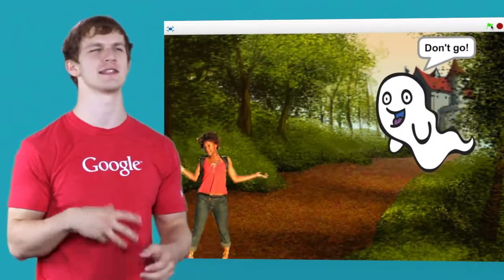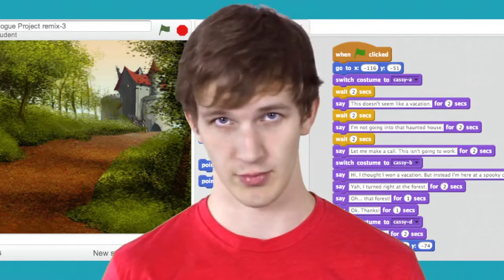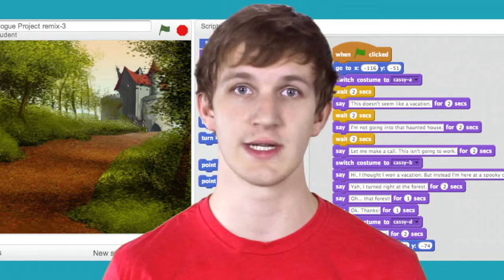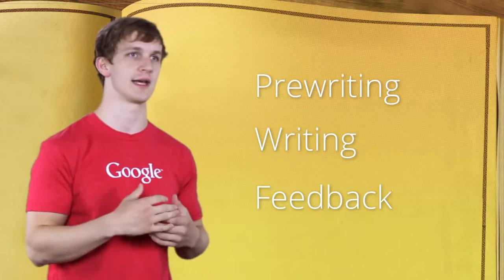הסרטון הערוך שלי